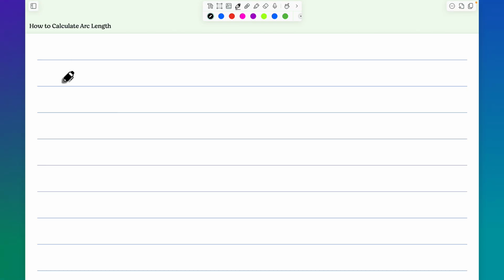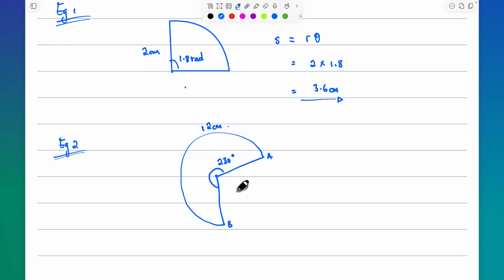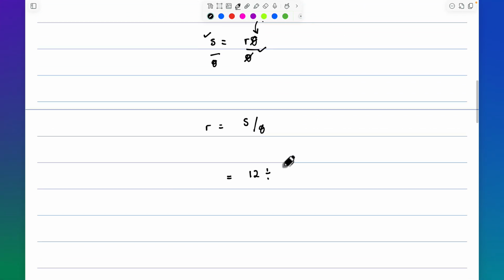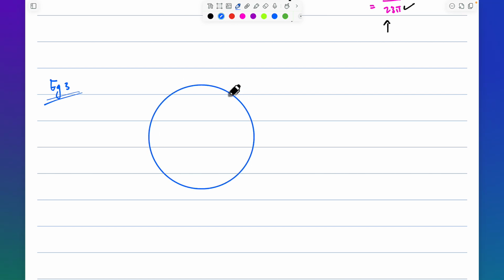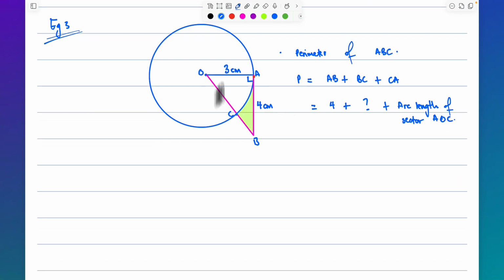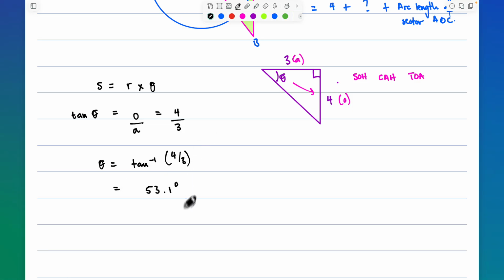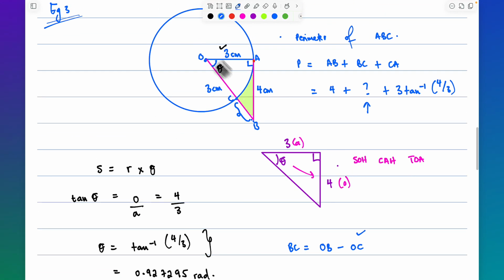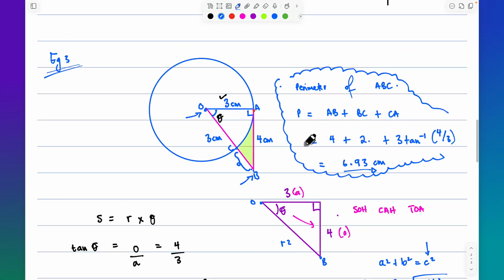How to Calculate Arc Length | A/AS Level Maths | Circular Measure Lesson 5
This video covers how to calculate the arc length of a sector of a circle.